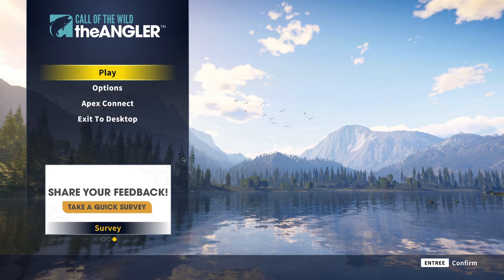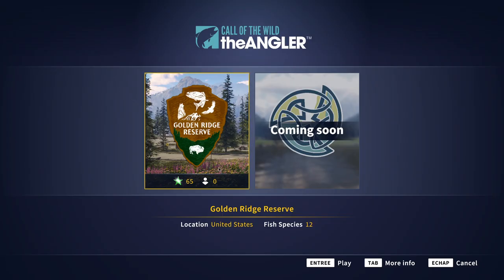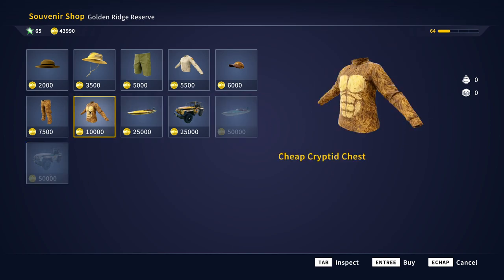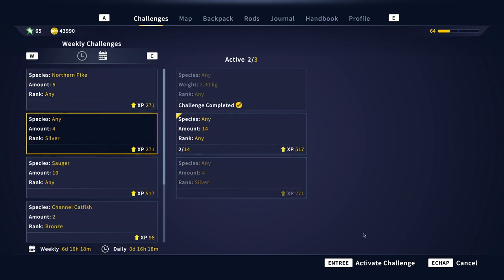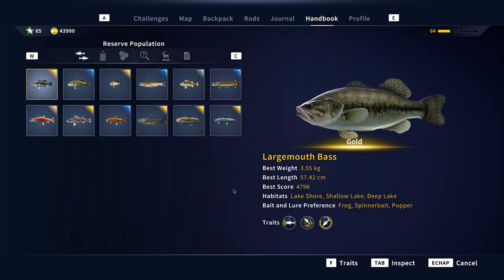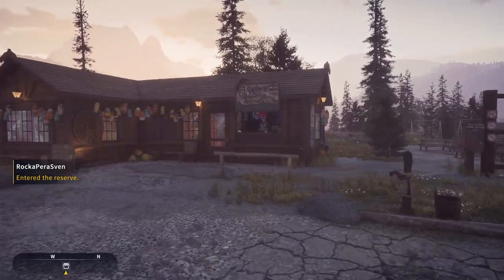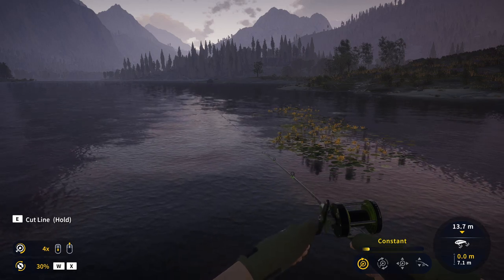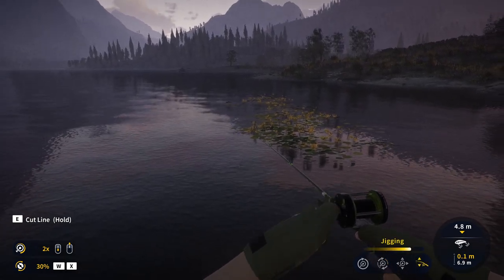Call Of The Wild The Angler, The Challenger Update is live, Overview